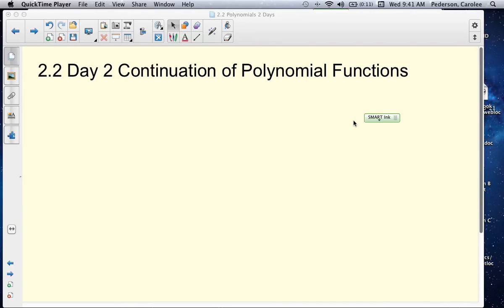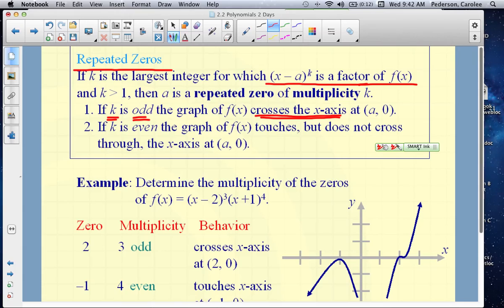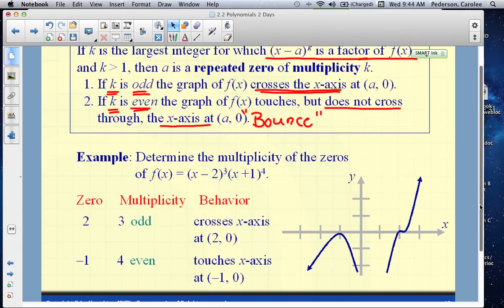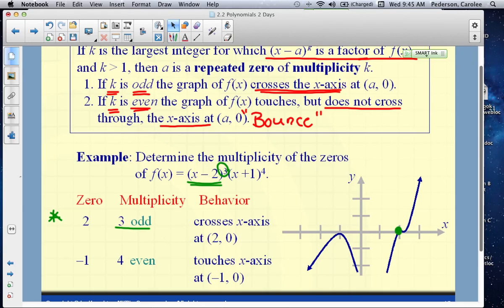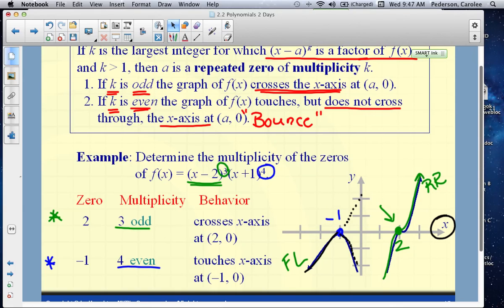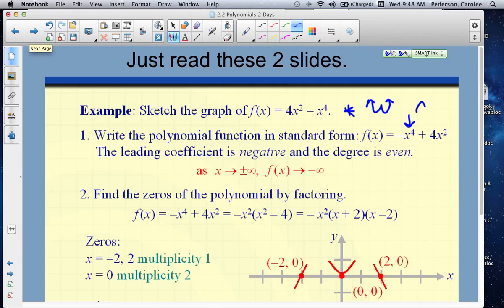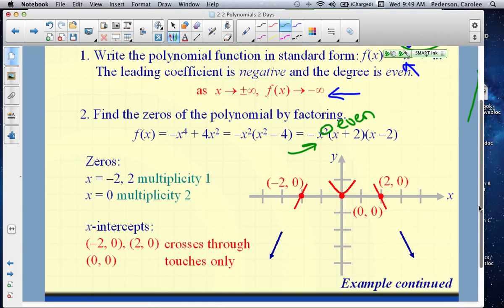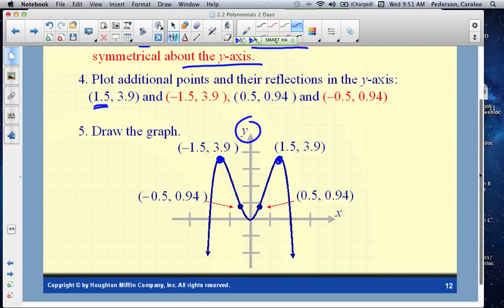2.2 Day 2 Part 1PreCalc.mov